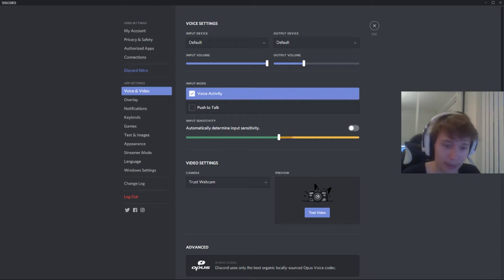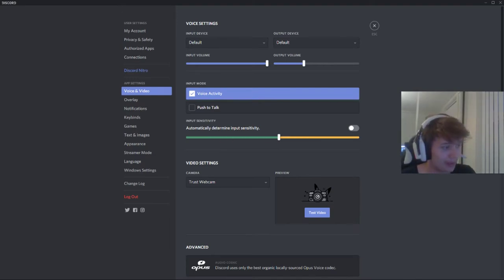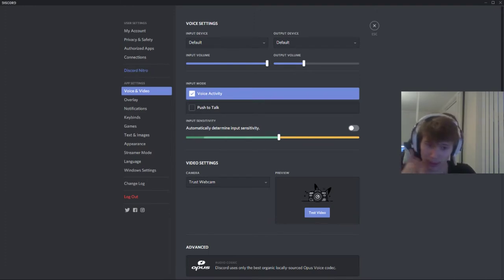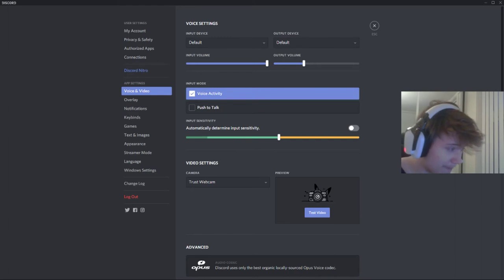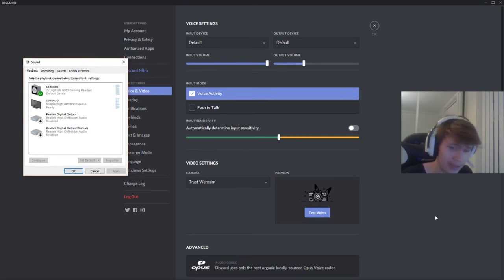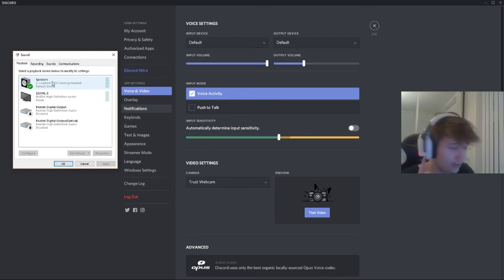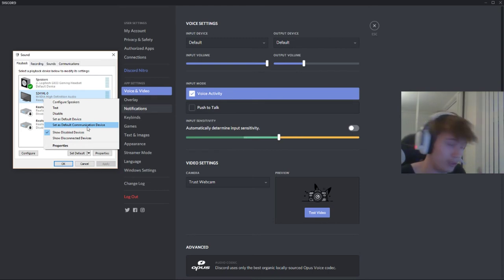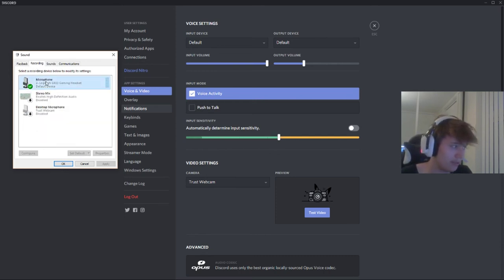Get rid of keyboard or background sound on discord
How to reduce or completely remove ur background sound with simple tips! [UNLESS UR KEYBOARD IS LOUD AS SHIT OR MIC IS REALLY CLOSE]